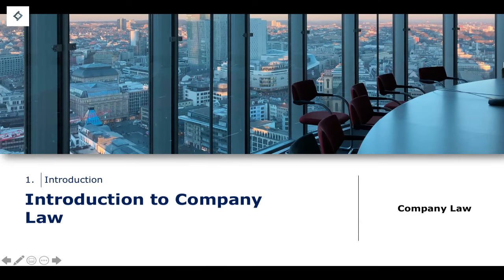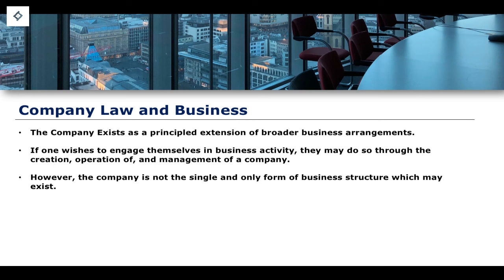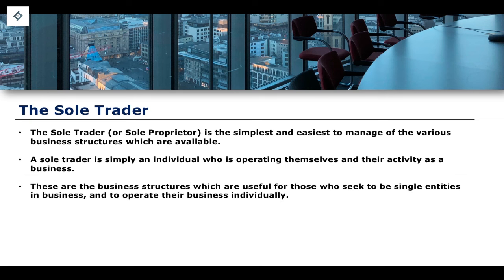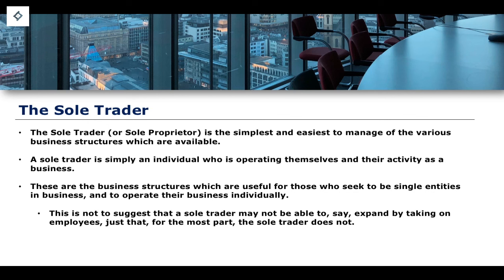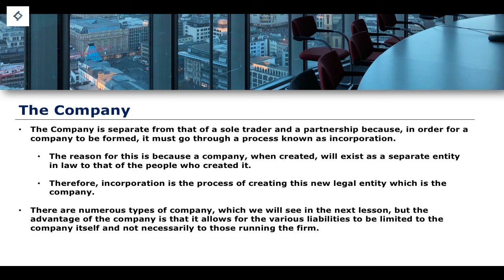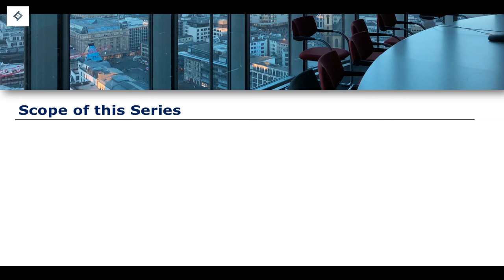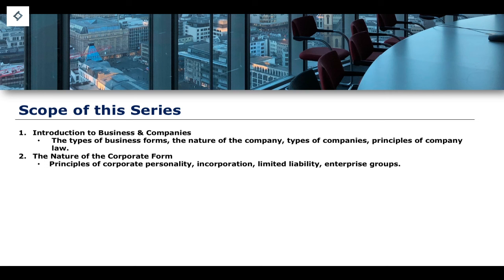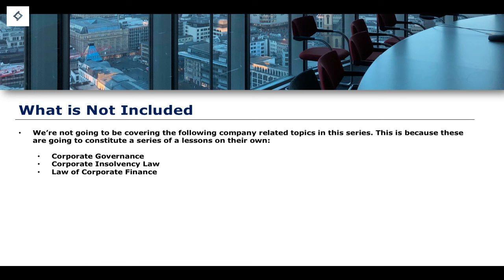Introduction to Company Law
Citations and Further Reading:
A. Dignam & J. Lowry, Company Law (12th edn, Oxford University Press, 2022).